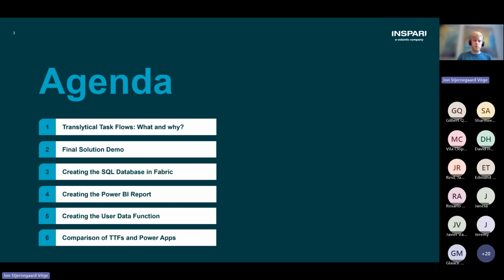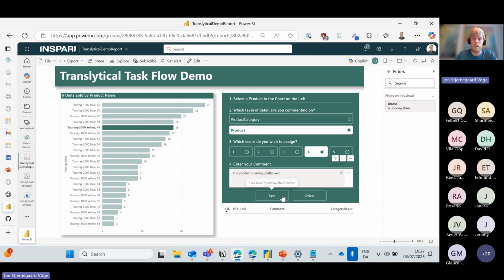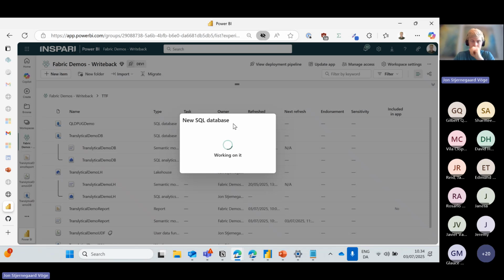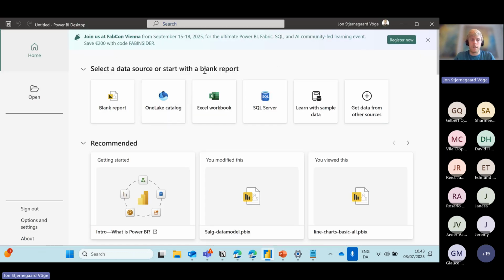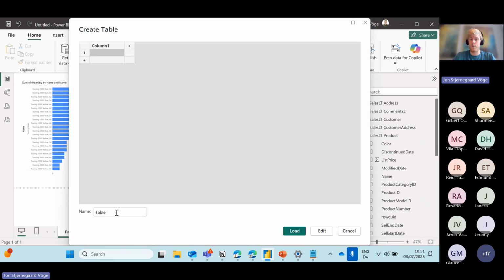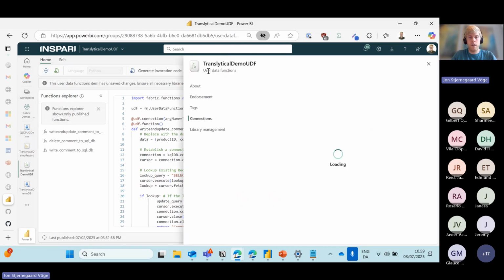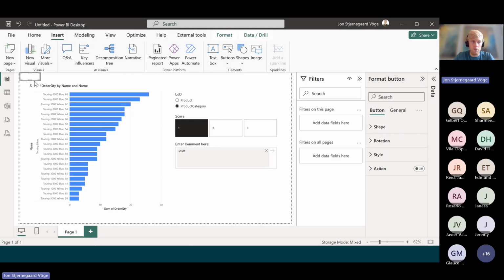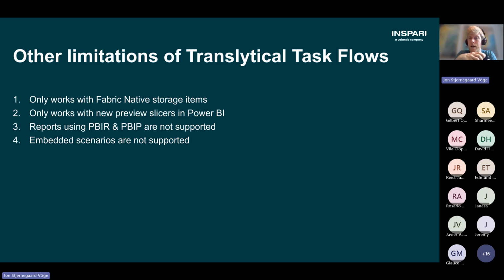Native write back for Fabric/Power BI with Translytical Task Flows in Power BI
This is from the July Fabric/Power BI Usergroup where Jon shows how to create Translytical Task Flows.